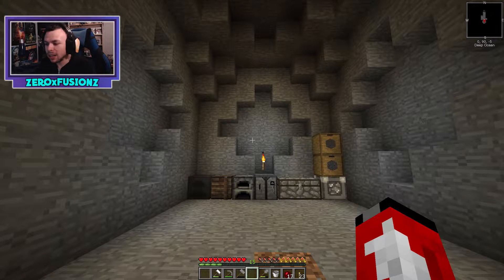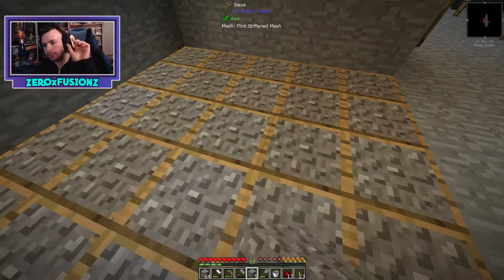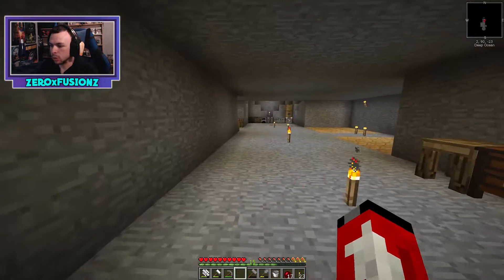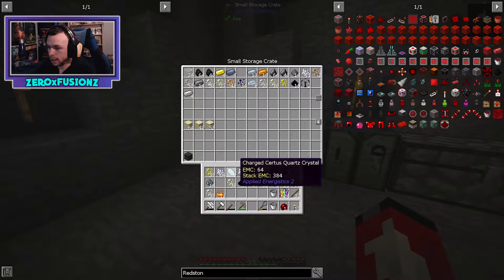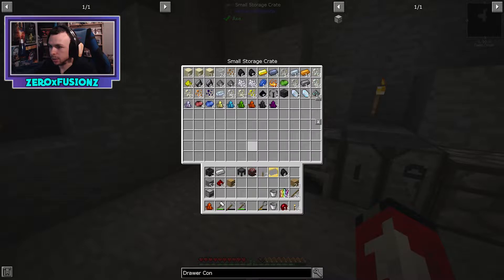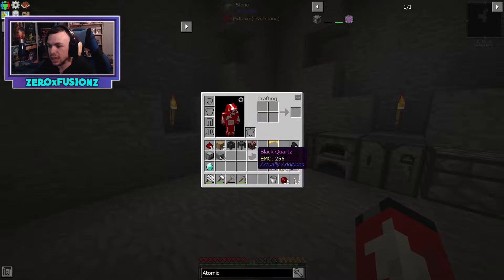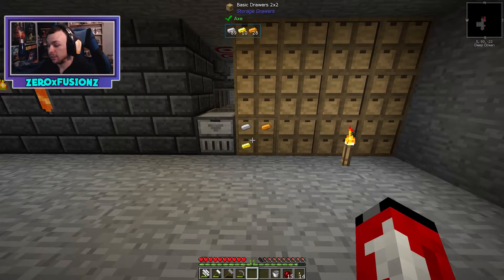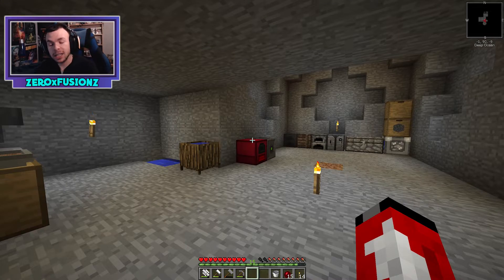AUTOMATIC SMELTERY | Stoneblock 2 - Episode 2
►PSN - ZEROxPvZ